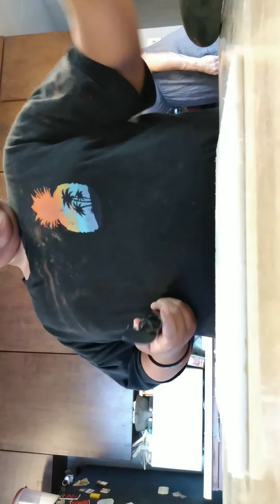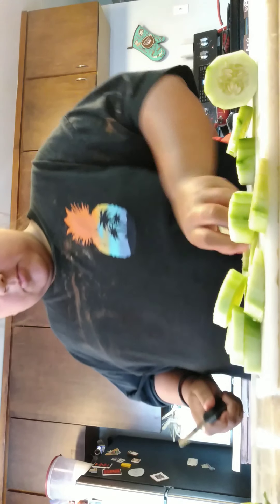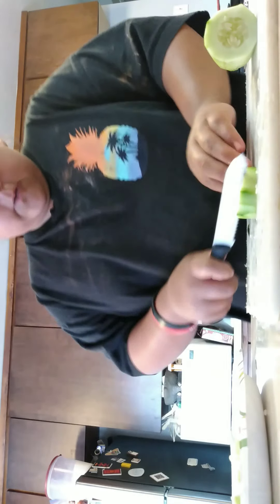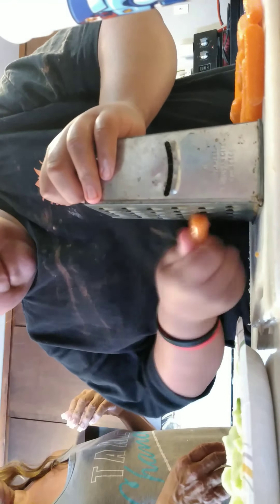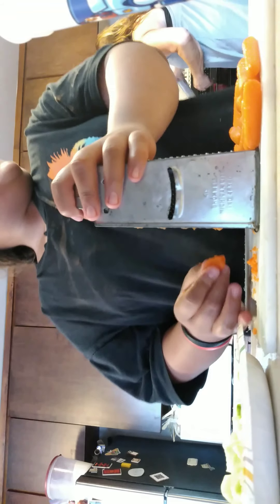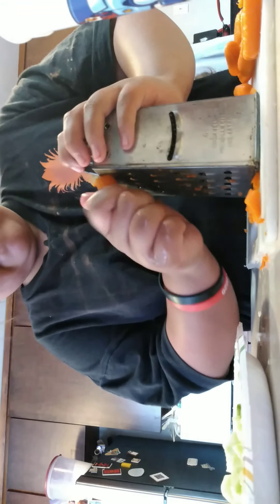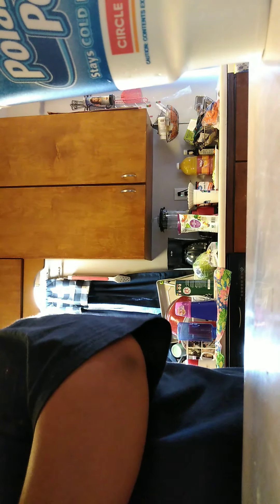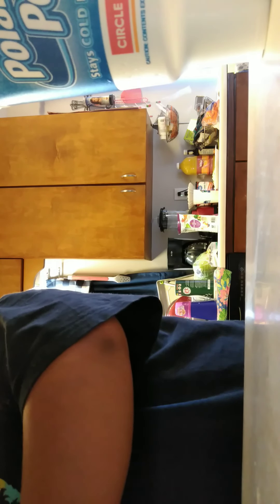Cooking Video with Nana ( chicken salad)